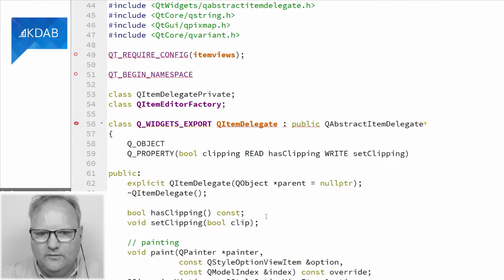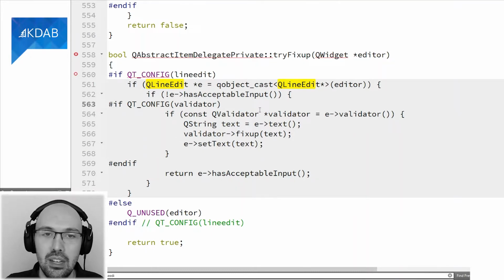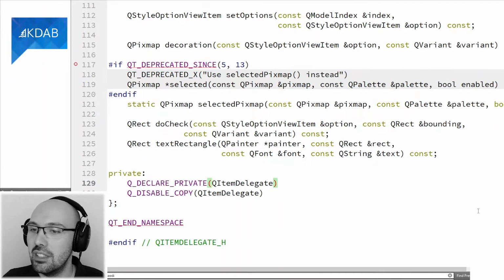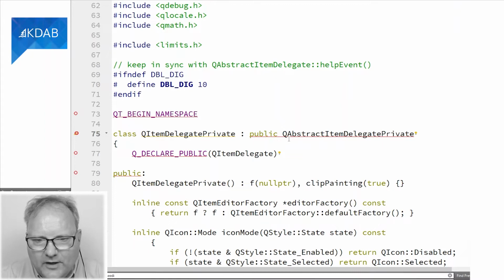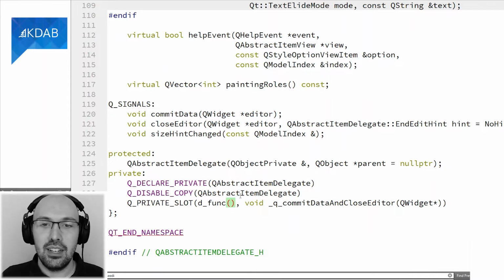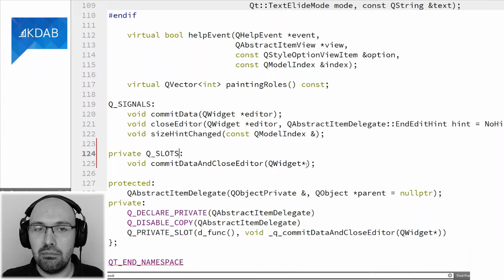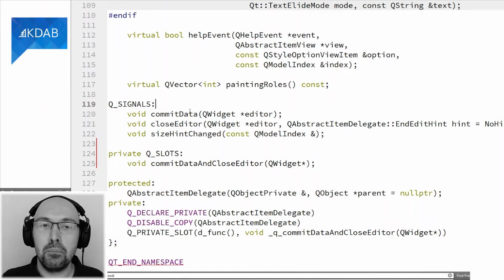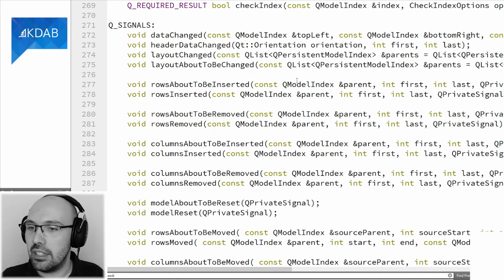Reading the Qt Source Code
In this series I've multiple times stepped into the Qt source code itself to diagnose a problem.

That is indeed so nice, just imagine understanding some of those issues without being able to see what is going on behind the screens.

However, there are a few obstacles in the source code - or in other words a few things that I don't understand. What is Q_D for example, and where do the variables d and q come from?

In this episode, I'll ask Peppe to give me a guided tour around the Qt sources.

Links:
* Unfortunately, the web page which allows you to see which configs there are that Peppe mentions at 8:11 was discontinued.

0:00 Welcome
2:15 QT_REQUIRE_CONFIG
5:12 QT_NO_PROPERTIES
6:12 QT_CONFIG
7:35 Which settings exists to configure Qt
8:13 QT_BEGIN_NAMESPACE
9:24 Q_WIDGETS_EXPORT
10:14 Q_D / d→
12:01 Q_DECLARE_PRIVATE
13:11 The PIMPL pattern - save on recompilation time
15:40 The PIMPL pattern - binary compatibilities
17:15 The private class
21:44 Private directories
22:47 Q_PRIVATE_SLOT
31:44 Q_SIGNALS / Q_SLOTS
35:09 QPrivateSignal